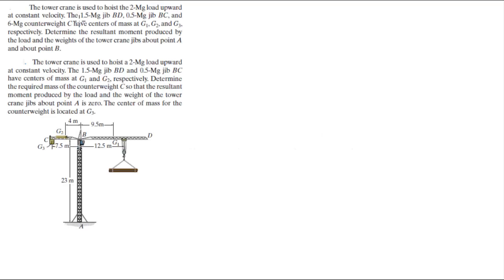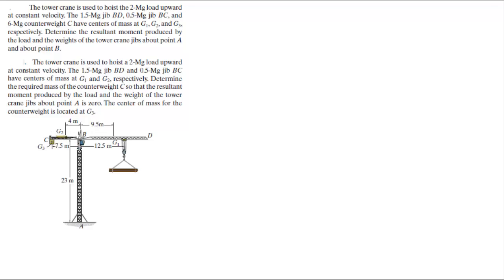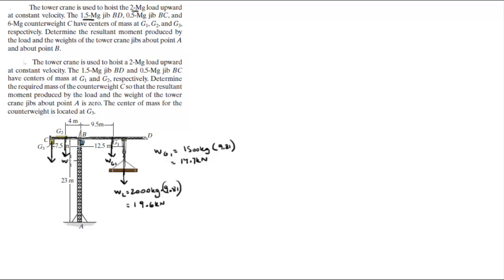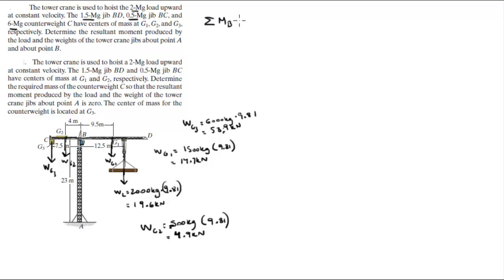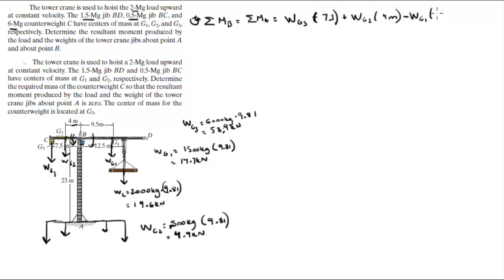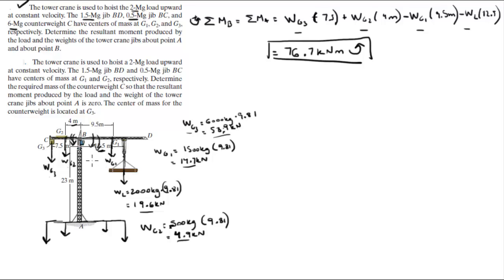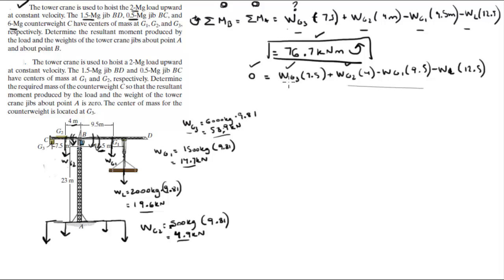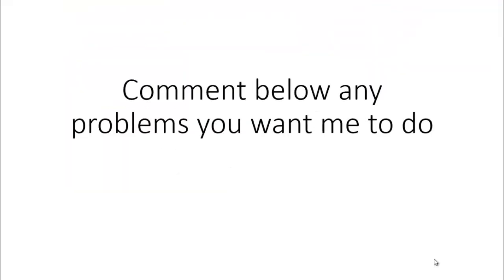Find the moment produced by the load and the weights and the mass of the counterweight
The tower crane is used to hoist the 2-Mg load upward
at constant velocity. The 1.5-Mg jib BD, 0.5-Mg jib BC, and
6-Mg counterweight C have centers of mass at G1, G2, and G3,
respectively. Determine the resultant moment produced by
the load and the weights of the tower crane jibs about point A
and about point B.

The tower crane is used to hoist a 2-Mg load upward
at constant velocity. The 1.5-Mg jib BD and 0.5-Mg jib BC
have centers of mass at G1 and G2, respectively. Determine
the required mass of the counterweight C so that the resultant
moment produced by the load and the weight of the tower
crane jibs about point A is zero. The center of mass for the
counterweight is located at G3.